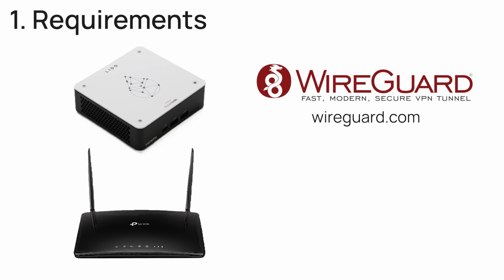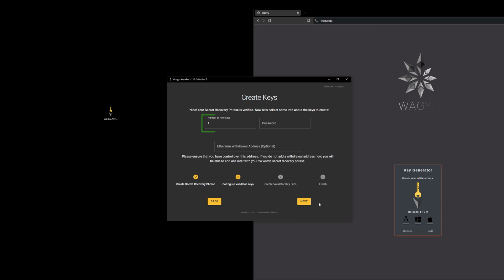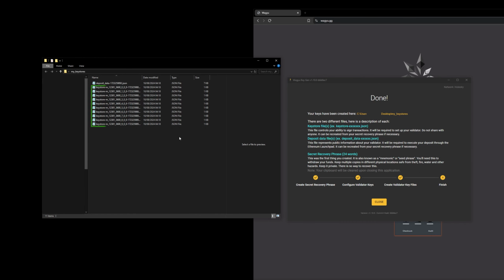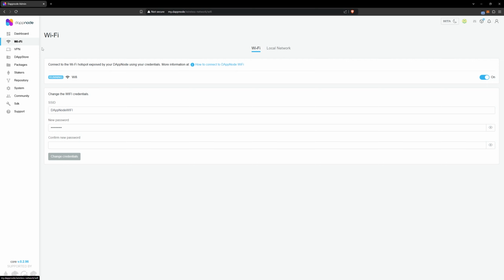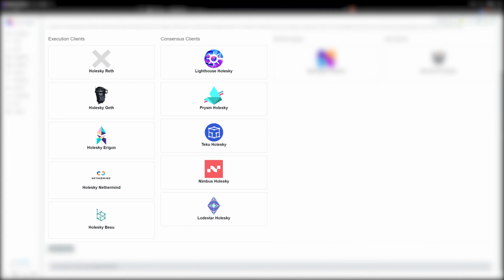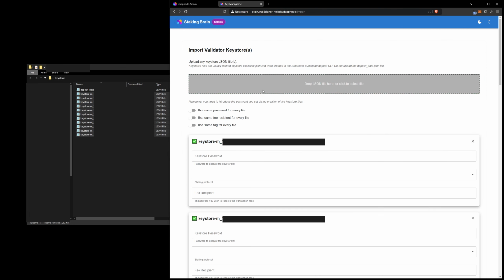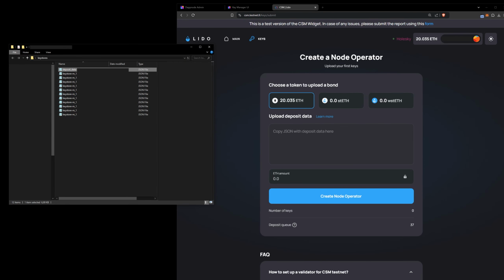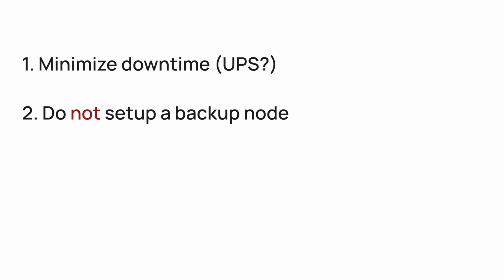Lido CSM - Full Node setup using Lido CSM on a Dappnode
In this video, we'll explore how to setup an Ethereum node using Lido's Community Staking Module, on a Dappnode.

Timestamps:
00:00 Introduction
00:42 1. Requirements
01:23 2. Keystore & Deposit Data Generation
04:37 3. Dappnode Initial Setup
07:28 4. Node Setup
10:07 5. Uploading Deposit Data to Lido CSM
12:24 6. Maintenance & Support

🔗 Links 🔗:
1. Requirements

2. Keystore & Deposit Data

3. Dappnode Initial Setup

4. Node Setup

5. Uploading Deposit Data to Lido CSM

6. Maintenance & Support